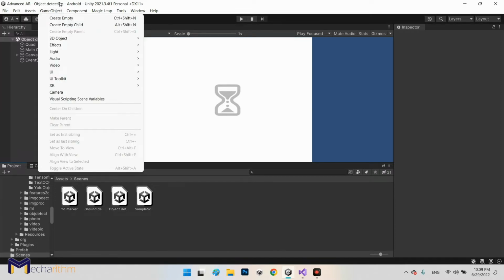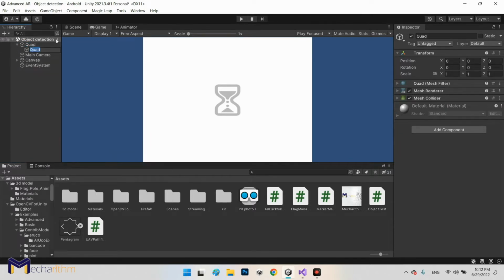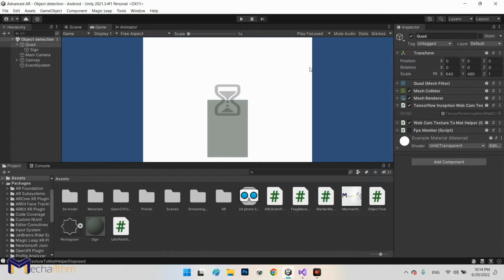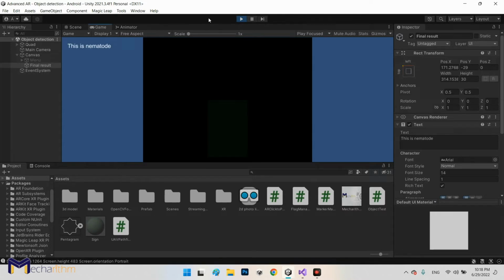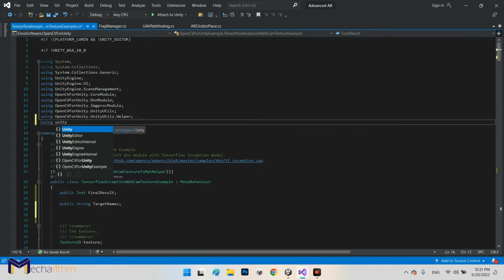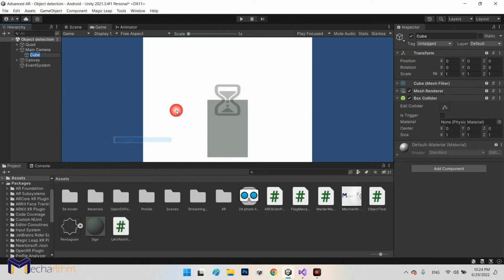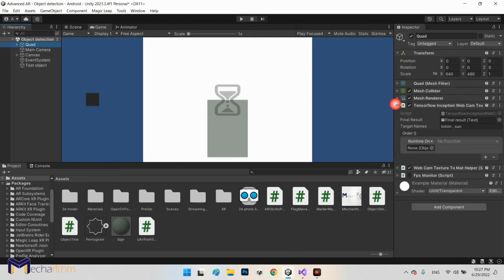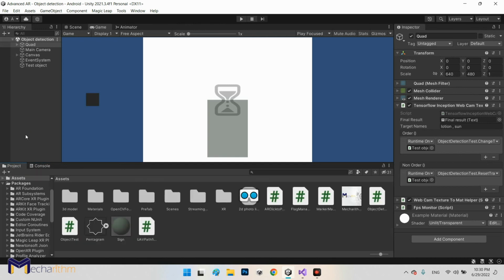Object Detection Using OpenCV | Augmented Reality using OpenCV (7/9)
This lesson is about object detection using OpenCV, and we will learn how to recognize objects and use them as triggers for the functions in augmented reality AR.